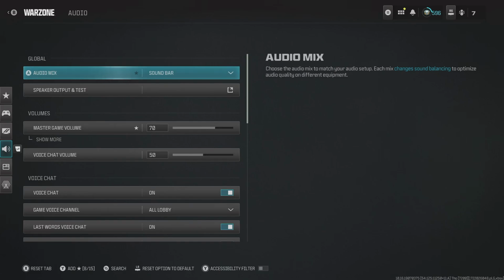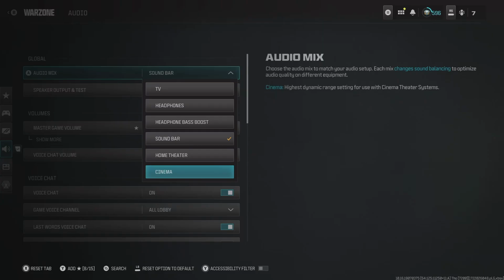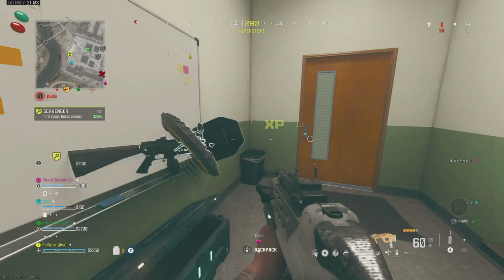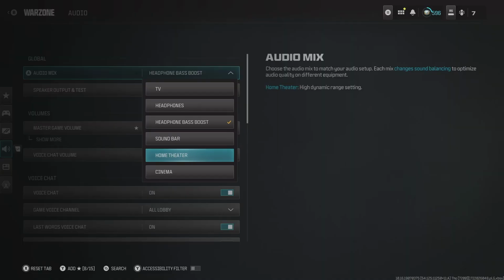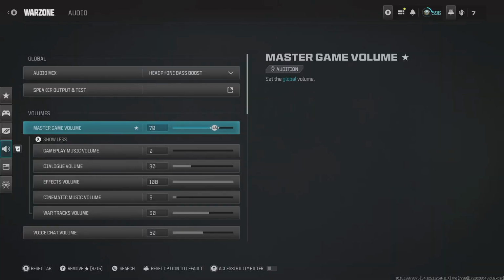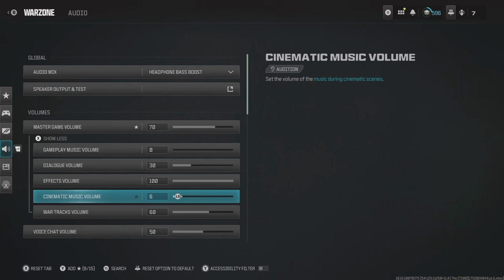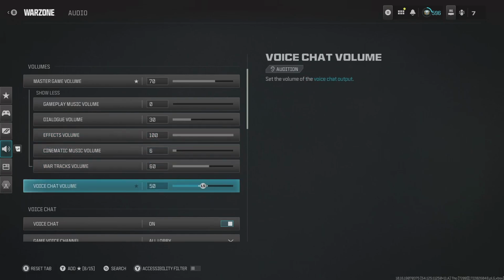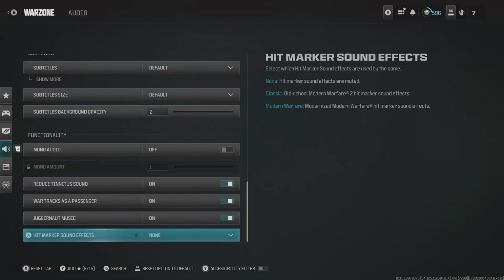*NEW* Hear Footsteps EASY! 🔥 | Best Warzone and MW3 Audio Settings (Best Audio Mix & Sound)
Enjoy the best warzone and mw3 audio settings in call of duty! They're also the best ps4, ps5, xbox and PC Warzone 3 audio settings out there right now, so enjoy by hearing footsteps easy, even on rebirth island and superstore! These warzone sound settings are the best after the recent call of duty season 5 update across warzone and modern warfare 3. The video covers the best call of duty Warzone audio and sound settings, covering the best audio mix and best sound settings. These will help hear footsteps easy in Warzone and mw3 (modern warfare 3)!

Safe, Cheap & INSTANT Delivery Call of Duty MW3 Interstellar/Borealis Accounts, Hard Unlock Camo Services, Bot Lobbies & Nukes for Xbox, Playstation & PC SPRING

THANK YOU to the glorious members of the channel:

Clement Clay
Matty G
NoseDive
mark manek
Bobby Toy (Mule)

This channel is dedicated to the best Call of Duty Warzone, MMZ, and MW3 (MWIII) tips and tricks to help you get ahead. This can include the best settings in warzone (encompassing best warzone controller, graphics and audio settings), the fastest ways to rank up weapons in warzone, or just guides for events and missions in warzone and call of duty.